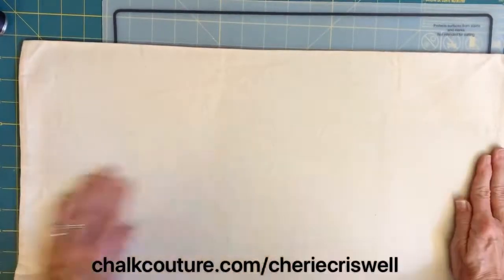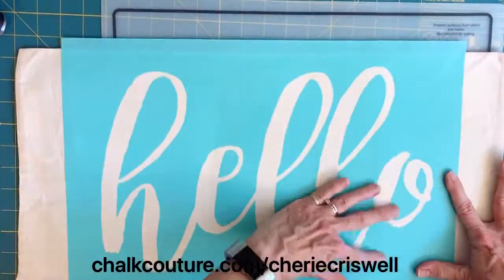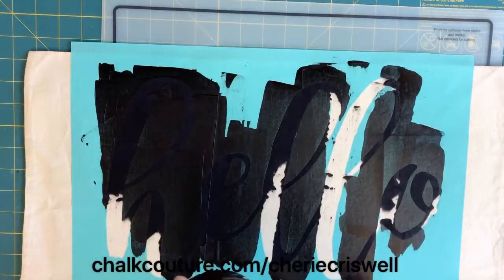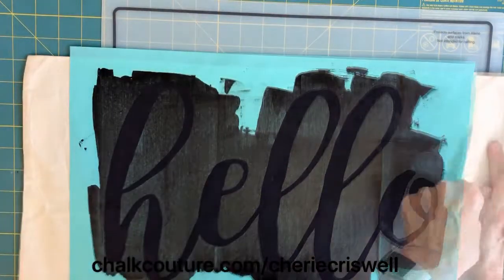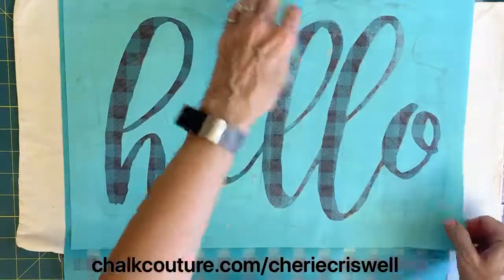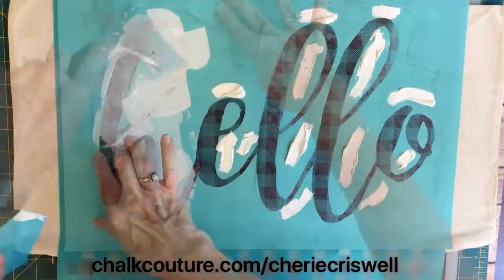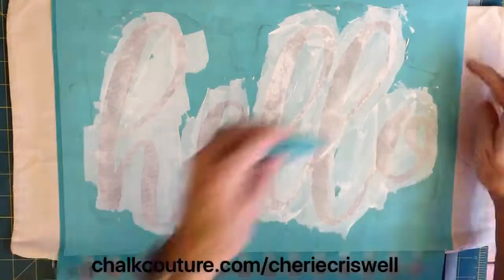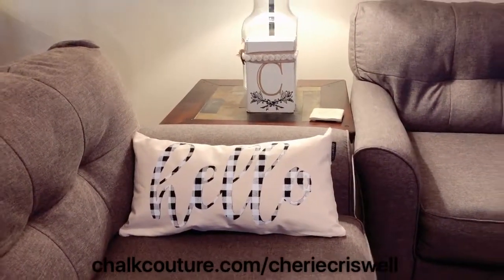Buffalo Plaid Hello Pillow. Cherie Criswell - Independent Designer For Chalk Couture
A cool technique! Let me show you.
I used the 'Mini Buffalo Plaid' & 'Hello' transfers with Black Velvet and Bright White Chalkology Ink